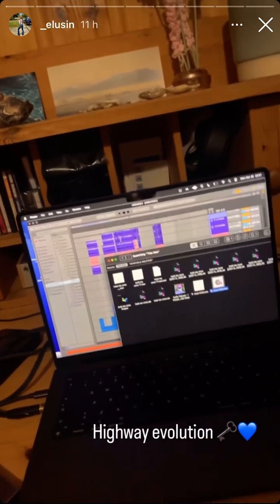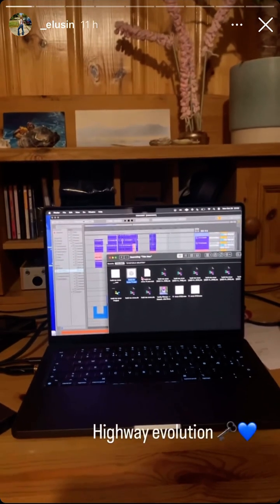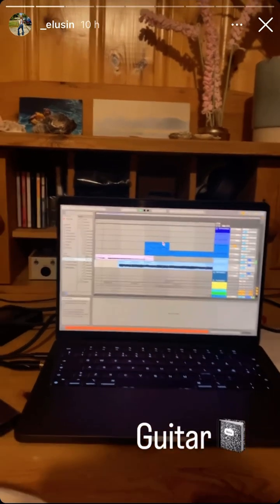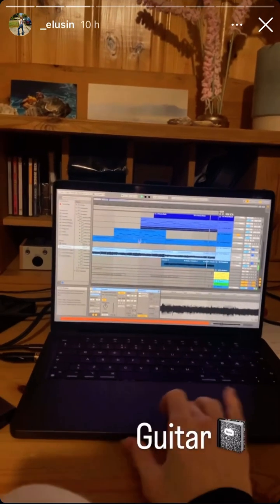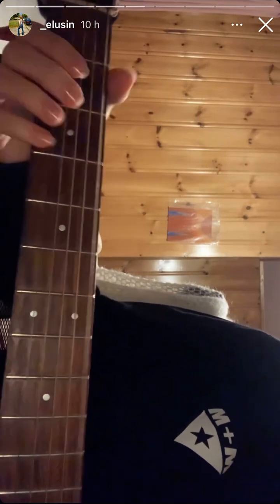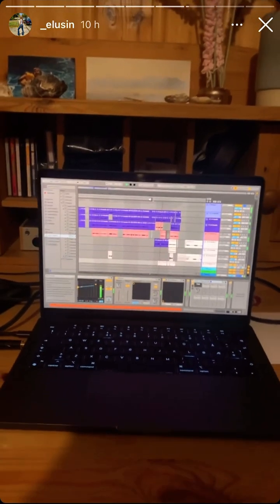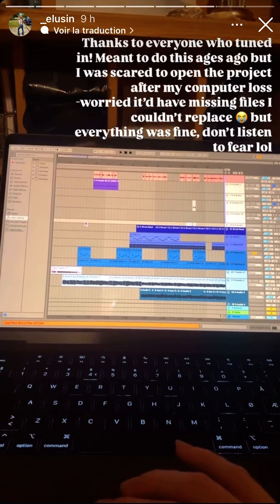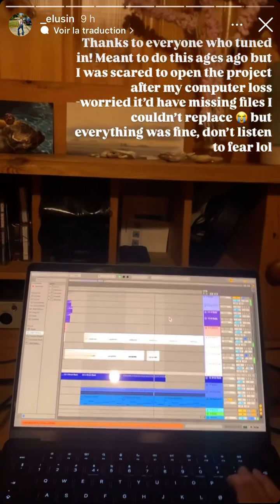elusin ‘highway’ deconstructed